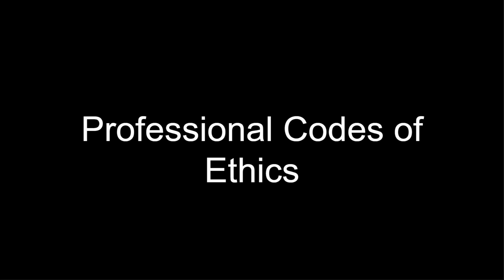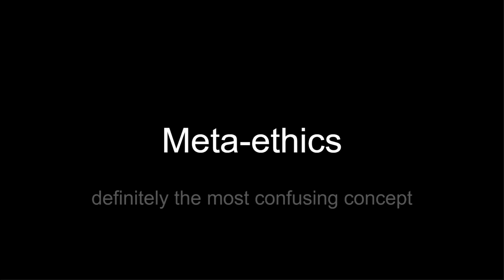COMP4920: Course Content Summary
This is to give people simplified moral and ethical concepts while also helping me exam prep by condensing/applying my knowledge across this course.
I summarise my core learnings I gained in COMP4920 across the publicly available readings provided throughout the course combined with my own research + readings + personal notes.